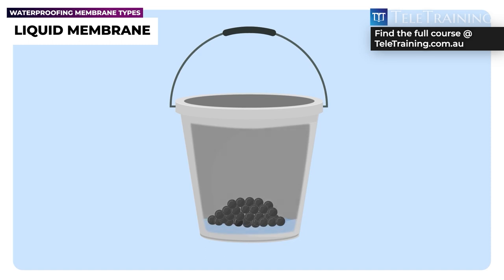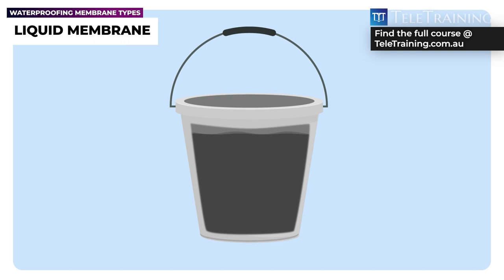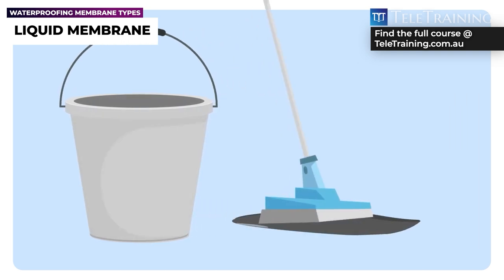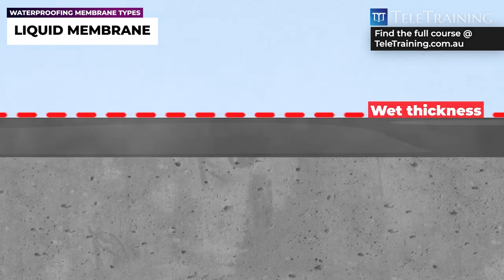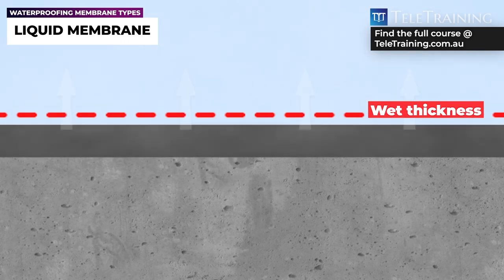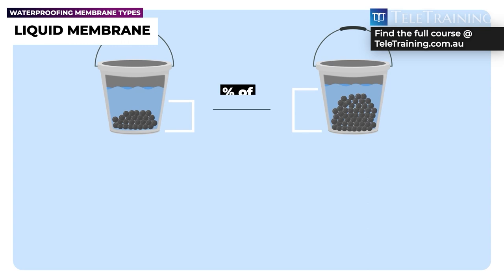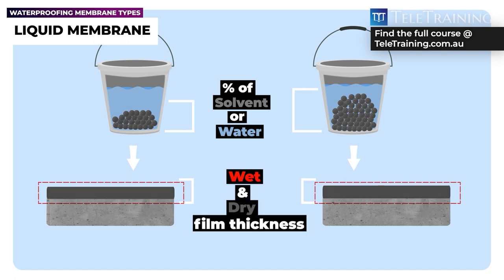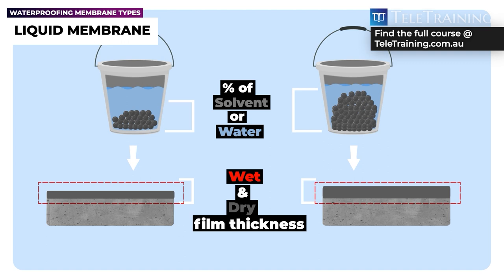Did you check dry and wet film thickness when applying liquid waterproofing membrane?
When applying a liquid membrane, checking wet and dry film thickness is easily overlooked by many builders. But this could lead to a whole waterproofing system failure.
Our new course ‘Introduction to waterproofing systems for builders’ explain why and when we need to check the liquid membrane’s wet and dry film thickness. Take a sneak peek at some parts of the course!